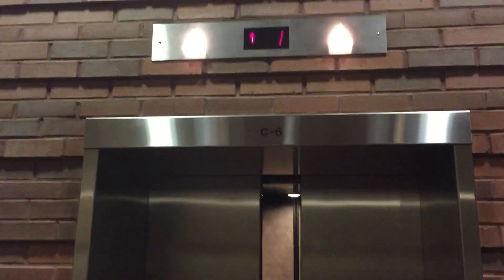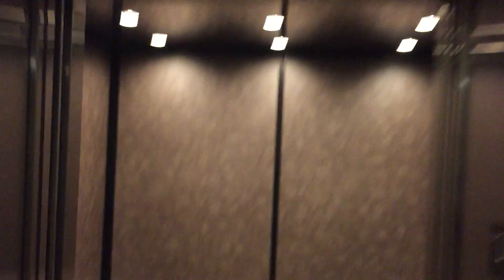Schindler MT Hydraulic Elevator @ Indiana Convention Center, Indianapolis IN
(Recorded November 2017). It seems that this elevator wasn't original to the convention center, because it looks like it was built on to the end of the building (shown in the end of the video). It could've easily been made glass.